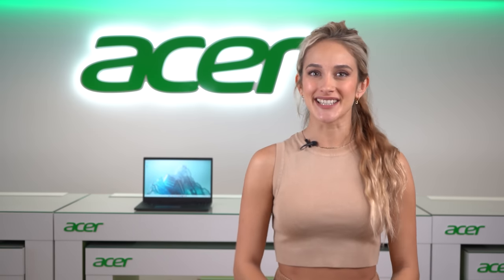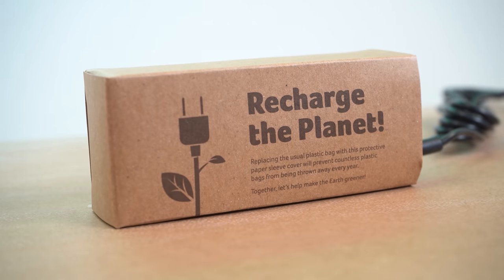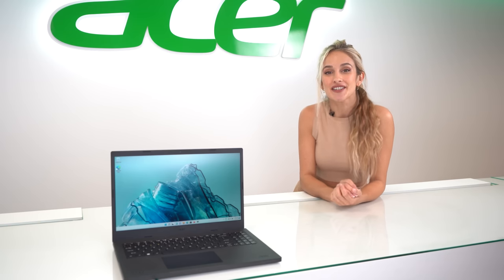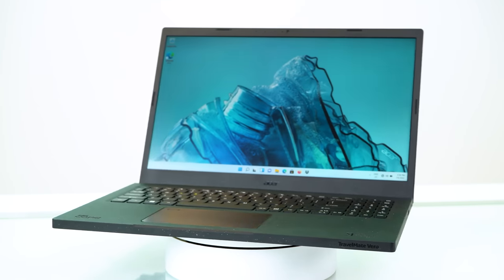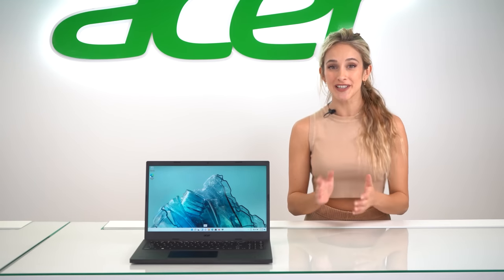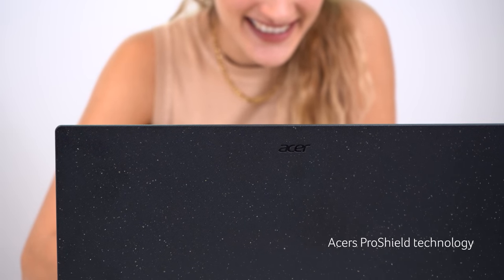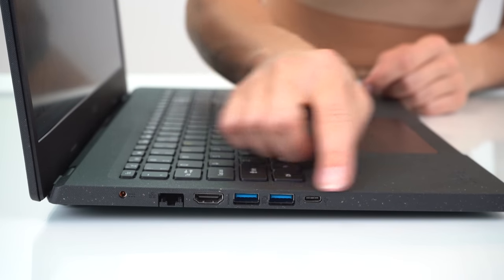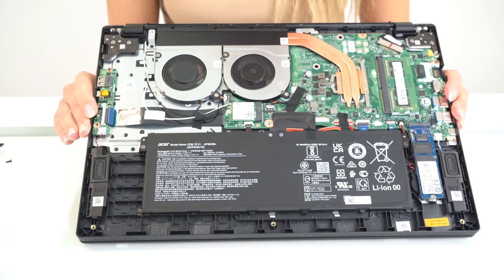TravelMate Vero - Acer's green, mean, business machine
The TravelMate Vero is a green PC that doesn't sacrifice performance or features. With powerful processing, security, and manageability, make your organization’s green mark with an eco-friendly business laptop designed for working at or away from the office.

Made from recycled materials for less harm and more earthy goodness, we use 30% PCR plastic in our chassis and screen bezel and 50% on our keycaps and are pioneering a solution with full PCR integration into a laptop.